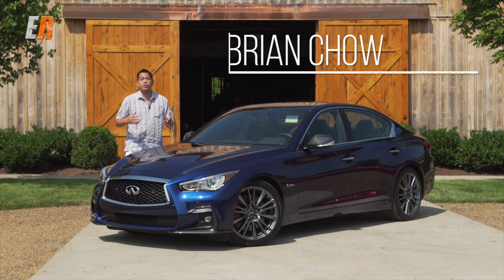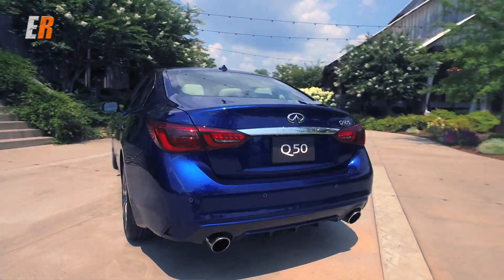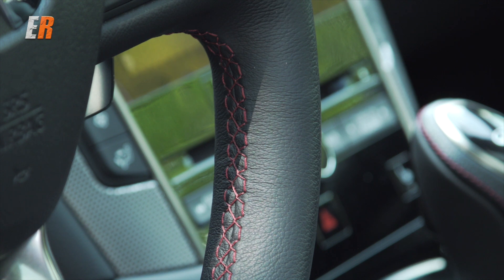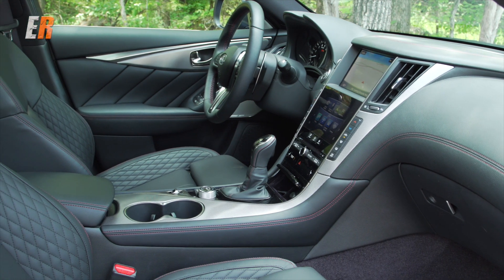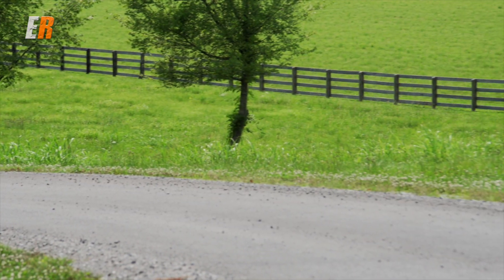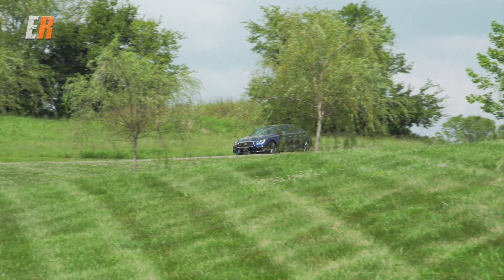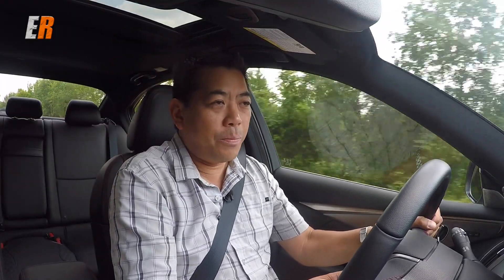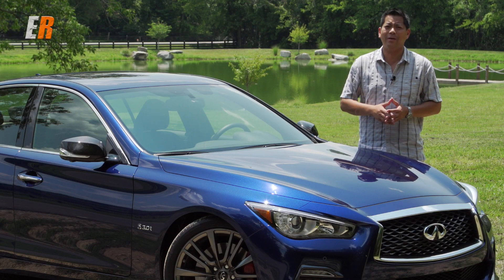2018 Infiniti Q50 Review - Red Sport 400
The 2018 Infiniti Q50 now comes with 2 looks. The Luxe (Luxury Look) and the Sport. Power plants vary from a 2.0L Turbo 4 cylinder, 3.0L Twin Turbos and a hybrid model. The exterior and interior gets some updates in this popular premium sports sedan.